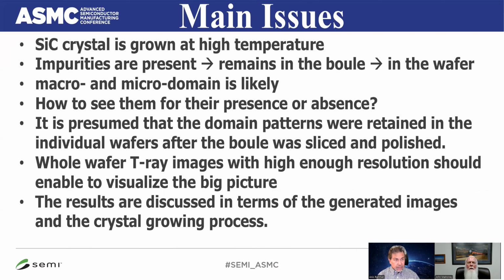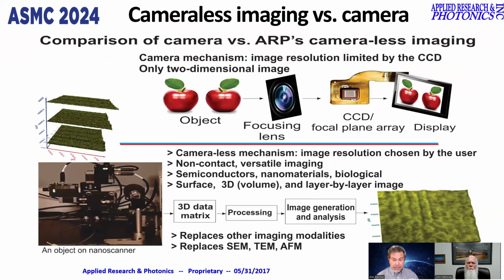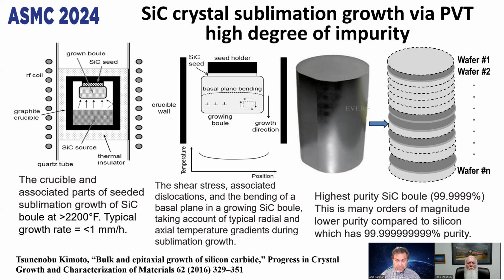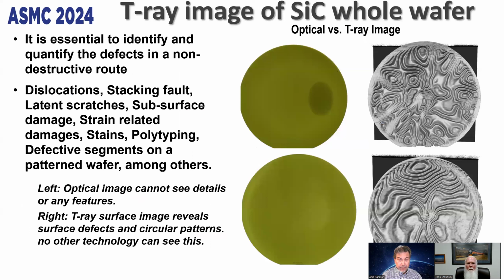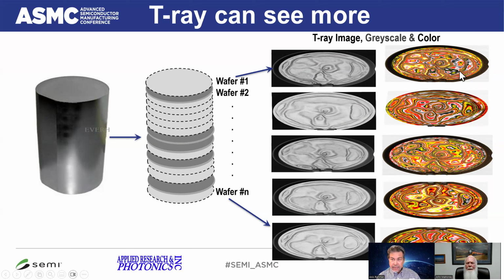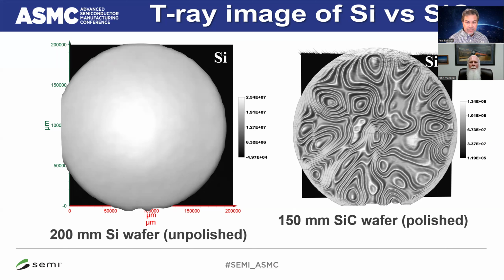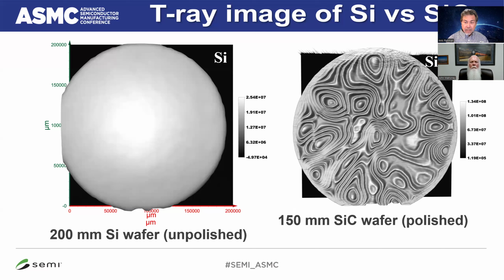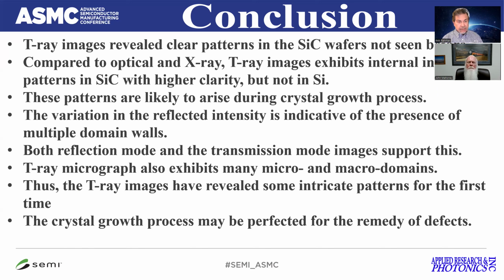T-ray metrology podcast: Whole Silicon Carbide Wafers by T-ray Imaging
Silicon carbide requires high temperature process for crystal growth
Proper characterization is challenging at high temperatures
Main process is Physical vapor transport (PVT) akaseeded sublimation deposition (SSD).
TEM images show a frozen-in-time snapshot of very small area
Overall condition of the entire wafer must be inspected
T-ray is a new modality of cameraless imaging
volume, layer-by-layer, reflection mode, and transmission mode
T-ray can see small features: nano-scale to sub-Angstrom
T-ray can see clearly: clarity  observe features, lattice, interfaces